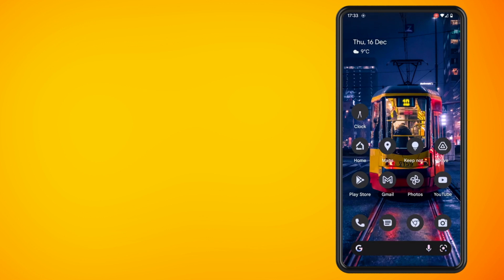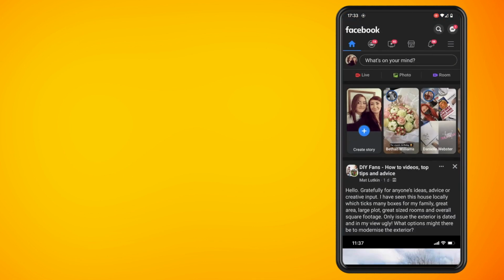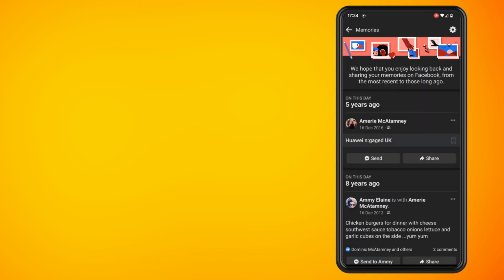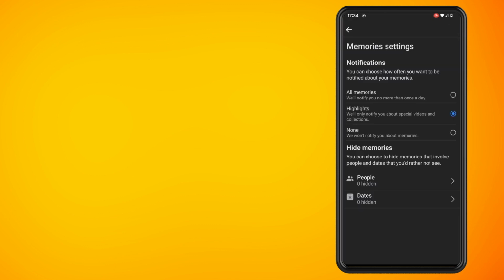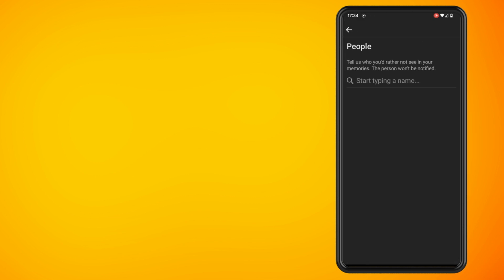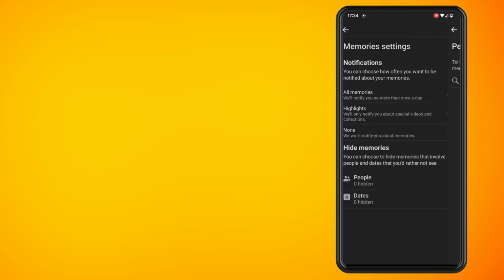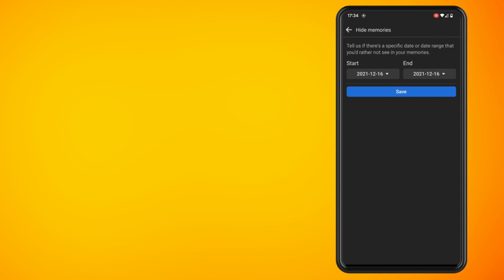How to Turn off Facebook Memories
In this video, I will show you how to edit and deactivate Facebook memories on Android. The Facebook memories feature reminds you of great moments you have had in the past.

However all the Facebook memories are based on some sort of algorithm and sometimes Facebook get it wrong to deliver meaningful memories. In other cases people don't want to be reminded of the past for maybe it being too painful and you may not want to remember some of these things.

You will be glad to know that there is a setting where you can adjust your Facebook memories or completely disable them altogether.